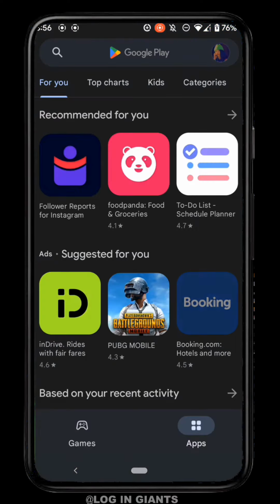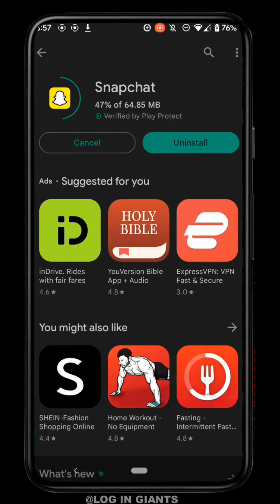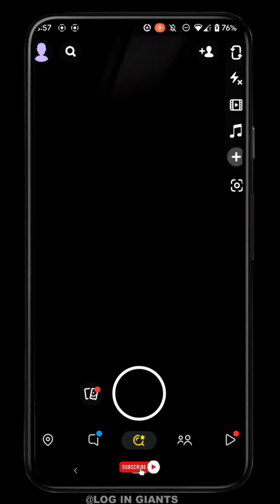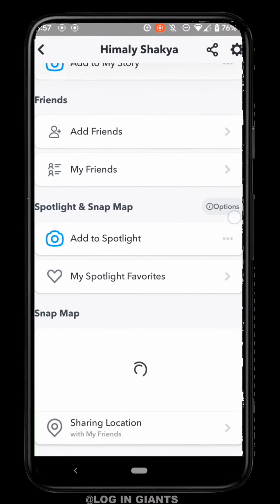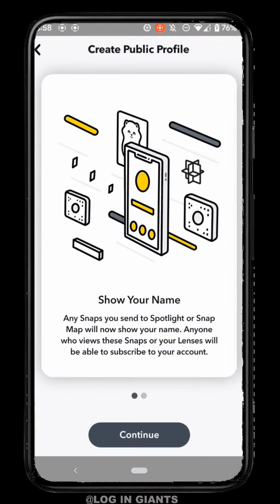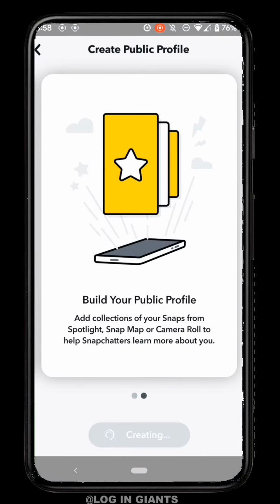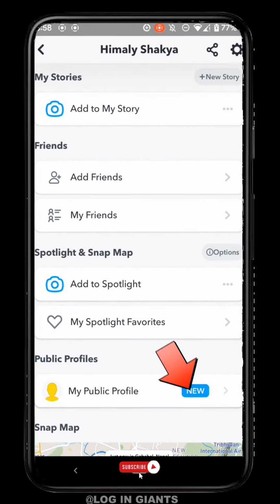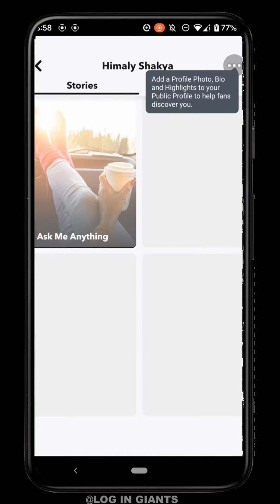How To Make Public Profile On Snapchat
In this short video, we show you how to make public profile on Snapchat. By making your profile public, you'll allow anyone on the internet to view your stories and snaps. This is a great way to share your life with friends and family, or even to promote your business.

But what many people don't know is that it's also a great way to keep up with the latest real estate news and trends.

0:08 How To Make Public Profile On Snapchat
0:22 Update The Snapchat To Latest Version
0:46 Make Public Profile On Snapchat